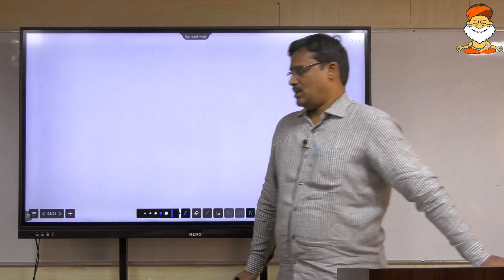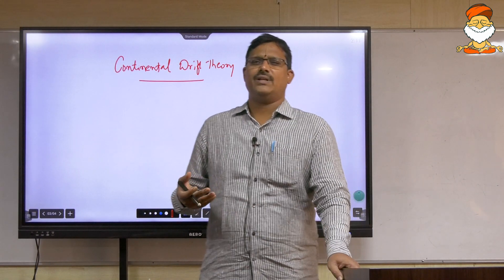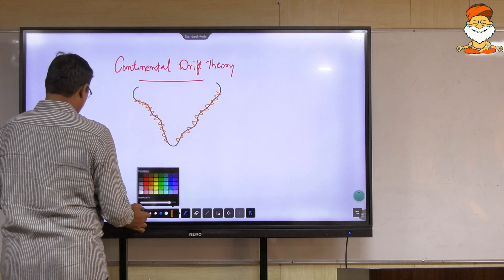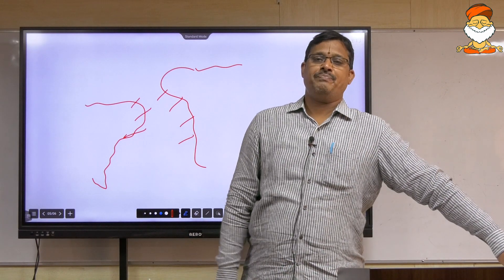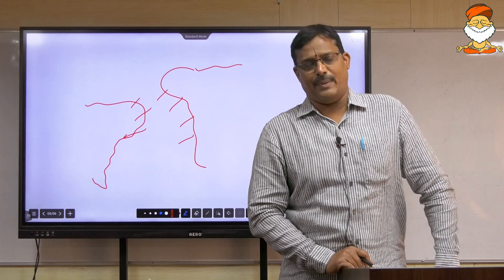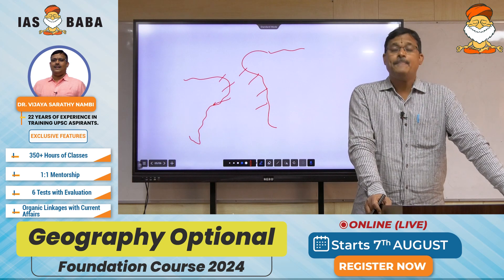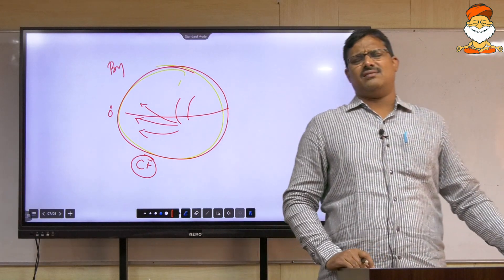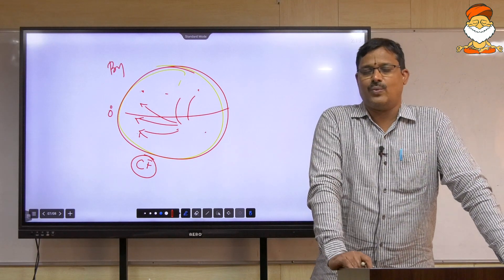CONTINENTAL DRIFT| GEOGRAPHY| UPSC OPTIONAL